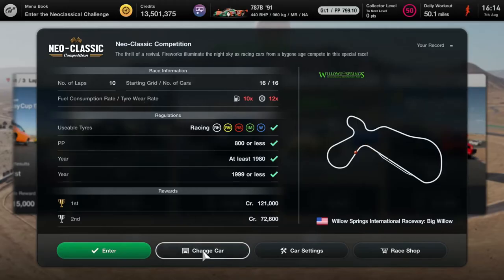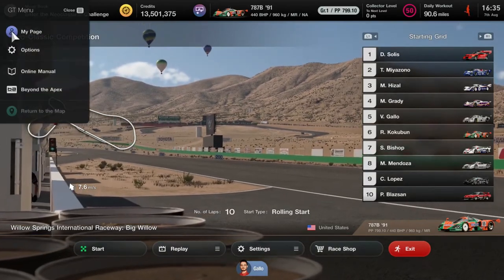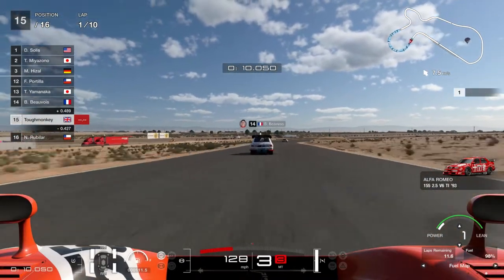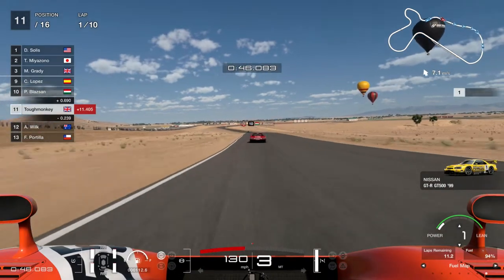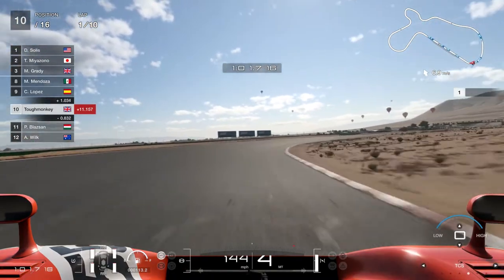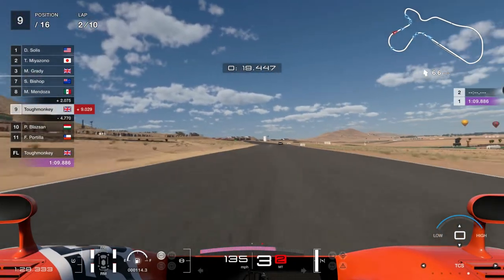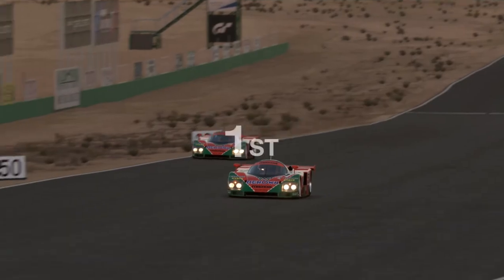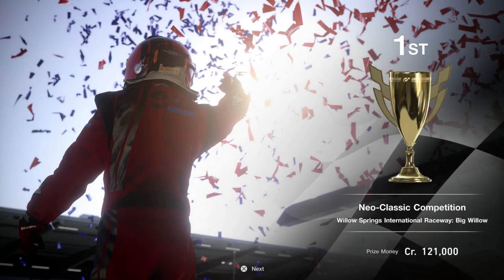Gran Turismo 7 - Update 1.19 - Menu Book 43 - Willow Springs with the Mazda 787B and Setup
This is a quick video, one of three, showing me taking on the latest Menu Book 43 from the recent update 1.19 for Gran Turismo 7. This video is the Americas leg at Willow Springs. I have uploaded two other videos for the other two races at Red Bull Ring and Fuji. I went with the glorious Mazda 787B for all three races, but you do need to dial back the car's performance to make it comply with the regulations. My car's settings are in the video.

Chapters
00:00 - Intro and Setup
01:12 - Full Race